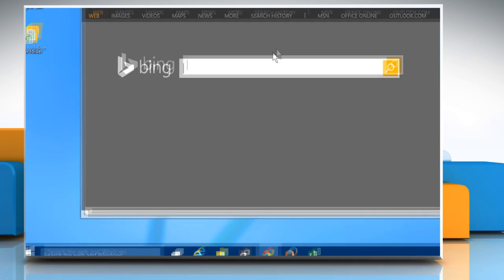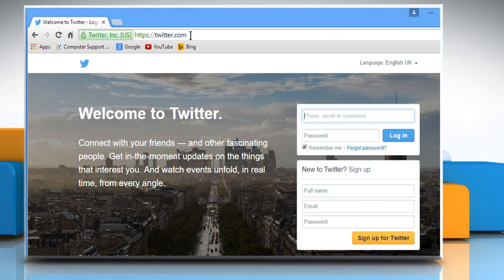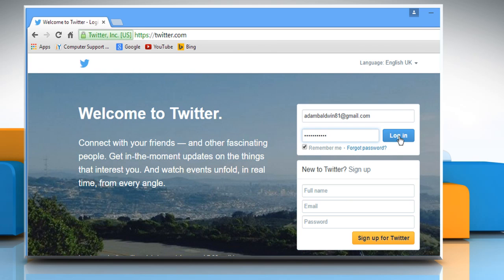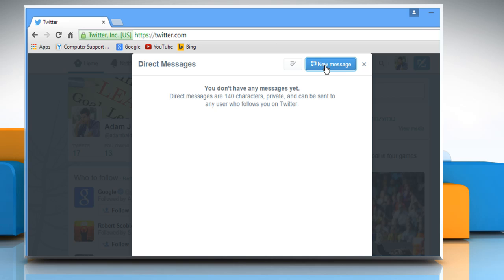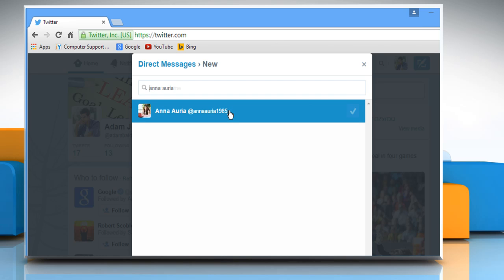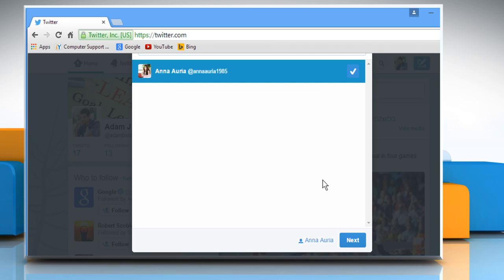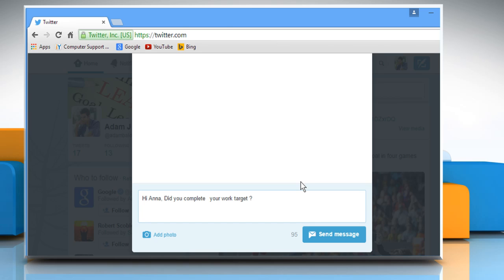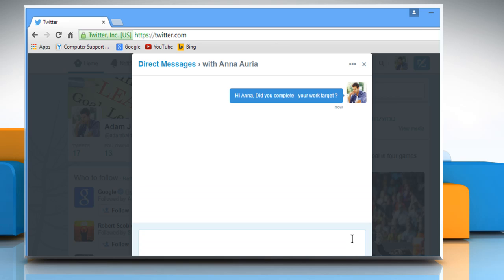How to send a direct message (DM) on Twitter® :Tutorial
Direct Messages are private messages sent from one Twitter® user to other Twitter® users. Sending a direct message on Twitter® is a great way to get in touch with one of your followers without making your message public. Send a direct message on Twitter® by following the steps shown in this video.